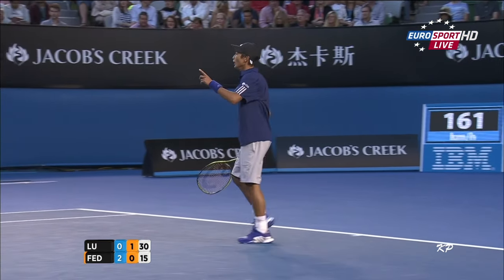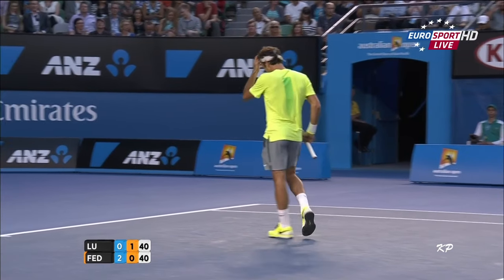Roger Federer vs Lu Yen-hsun - Australian Open 2015 1st Round: Highlights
3rd meeting between Federer & Lu. Federer previously led the head to head by 2-0 before this match.